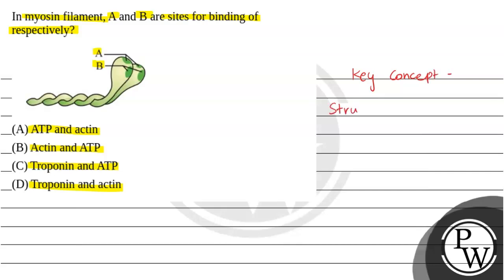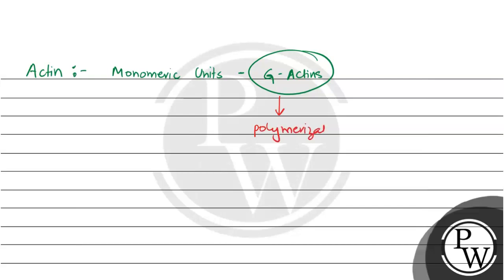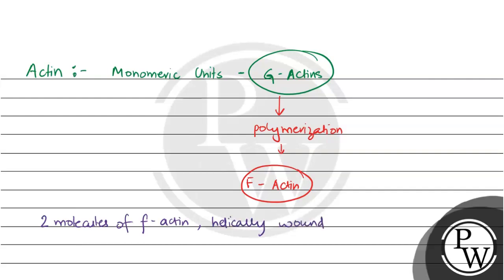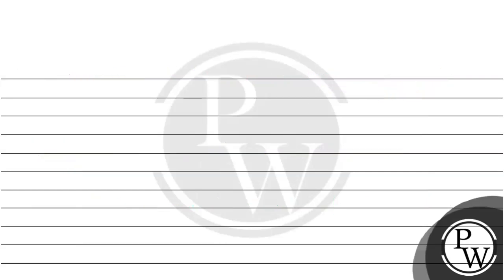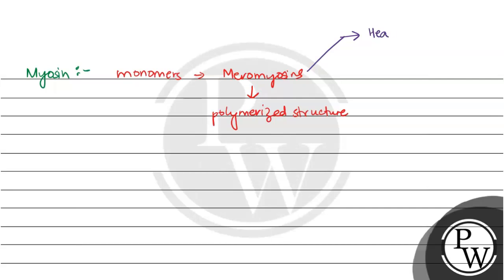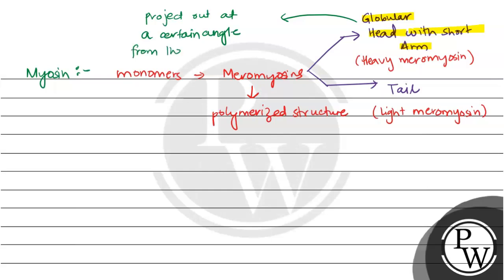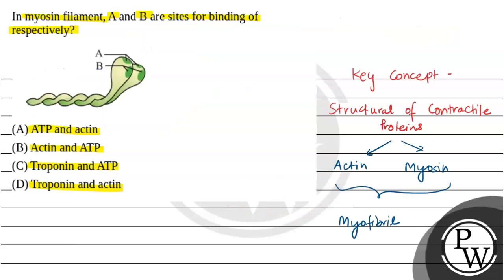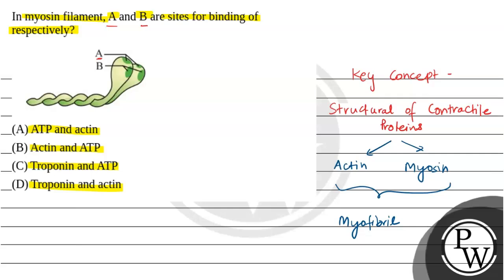In myosin filament, A and B are sites for binding of respectively? ....